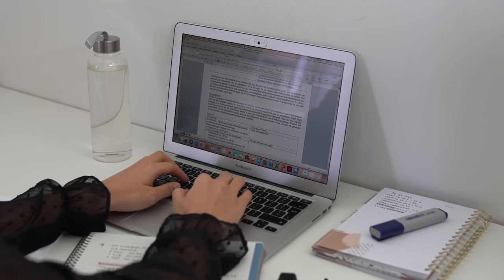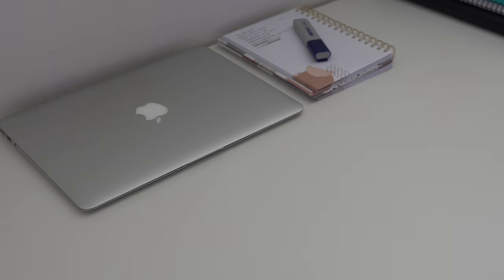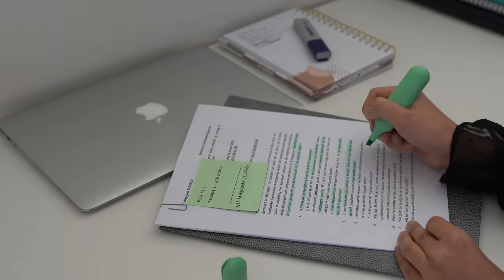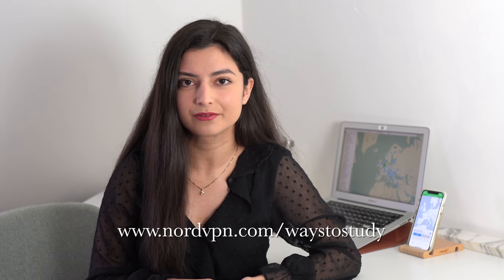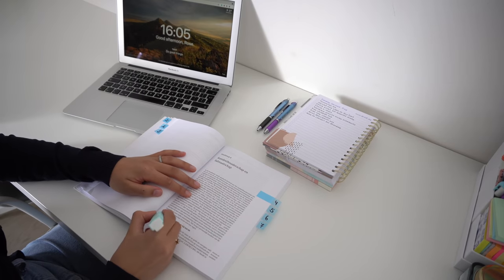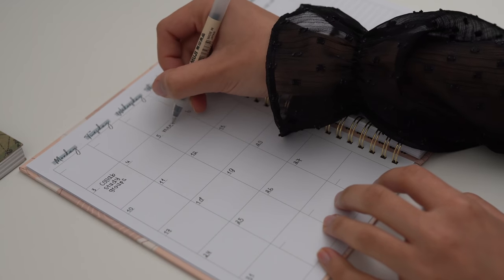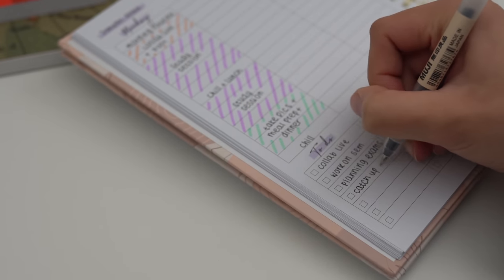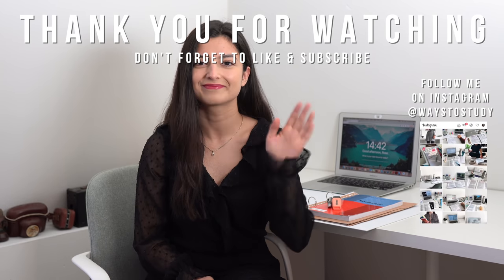How To Stay on Top of Your To Do List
Holiday season deal! to get a 2-year plan plus 1 additional month with a huge discount.

After the winter break, it’s back to days filled with work or school. Lots of us, including myself, have exams shortly after winter break. During the winter break, we are expected to keep up with our goals, plans and studying, but in reality this is so hard to do and there is a big chance of falling behind even more. In this video, I am going to give you concrete advices that you can use to stay on top of your to do list during this winter break.

TIME STAMPS:
00:17 Introduction
01:23 Motivation to get things done
2:51 One thing / day at the time
5:15 Use natural daylight to your advantage
5:56 Balance: the key to make it all work
6:21 What to do with your usual routines?
6:53 You’re still human
7:29 How to plan your days to your advantage
9:14 Catch up on sleep
9:48 No need to do it all alone

MY WEEKLY PLANNER:
In this video, I have been using the Weekly Planner from my shop There is a limited stock available right now.

ITEMS IN THIS VIDEO:
- Planner used to write to do list: The To Do Planner
- Stabilo highlighters
- Muji Pens 0.38
- Pens I use

Thank you for these amazing beats!

If you are a company that wants to work with me, I’d love to hear what you have in mind!

** My own shop item.